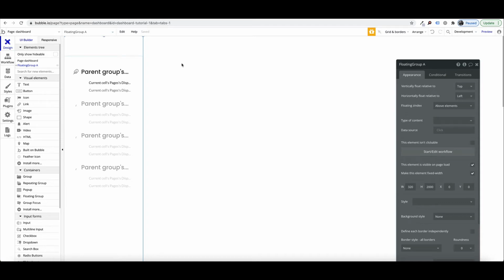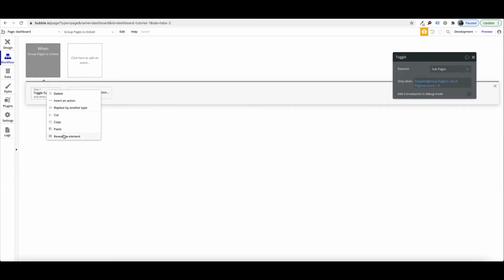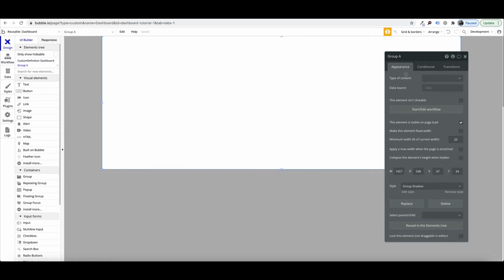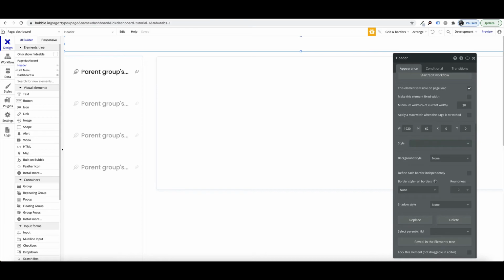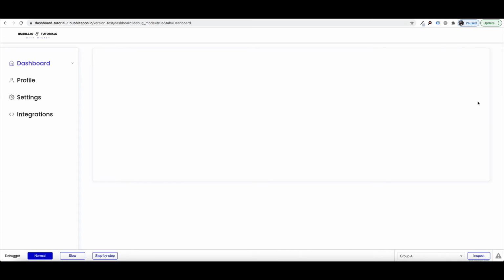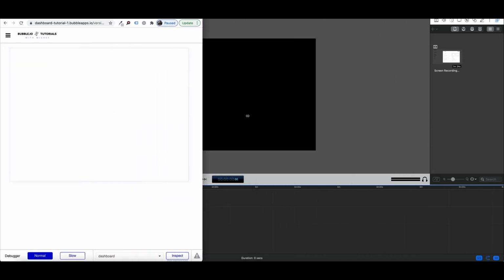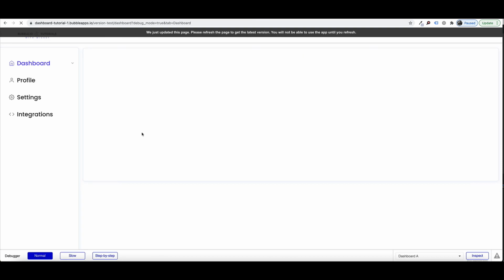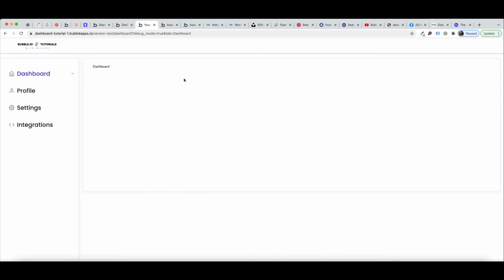Creating a left menu with Bubble.io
How to create a responsive left menu in Bubble.io that collapses on mobile and an easy page navigation system using page parameters.

We use option sets to create your page navigation and left menu with collapsable sub-menus.

Bubble.io is a great no-code development tool used to create powerful software and web apps.